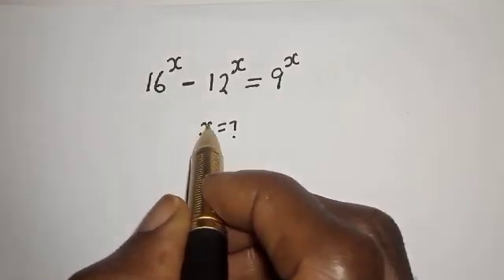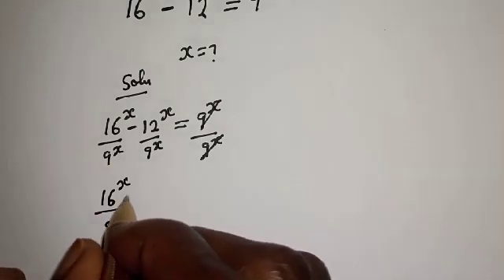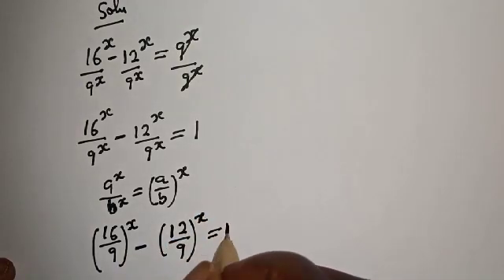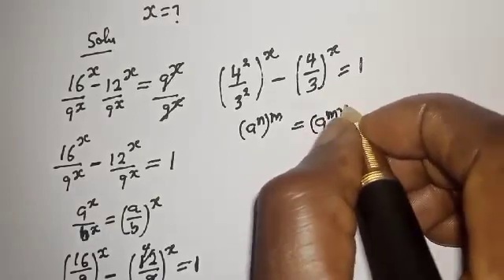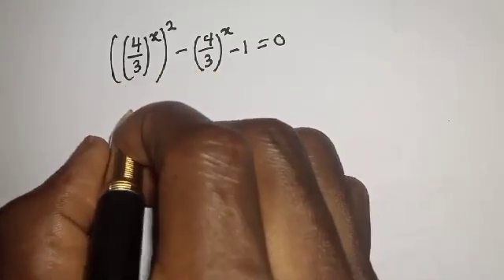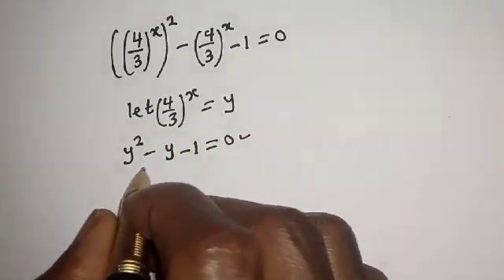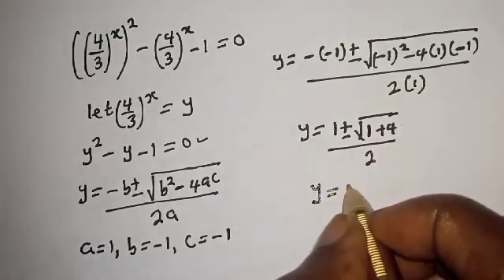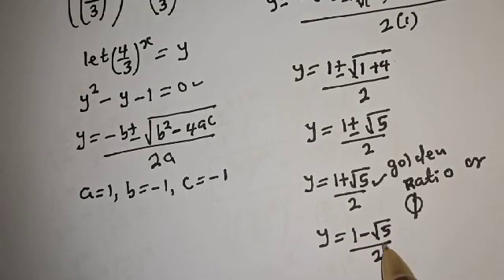A Nice Math Olympiad Problem 16^x-12^x=9^x | You Should Learn This Fast Trick...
Hello Everyone👩‍❤️‍👨👩‍❤️‍👨👩‍❤️‍👨